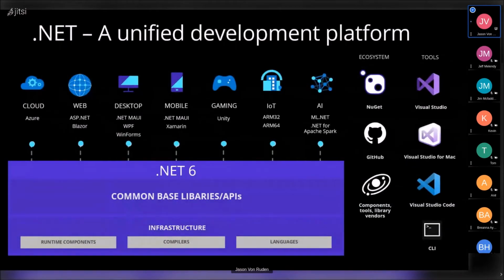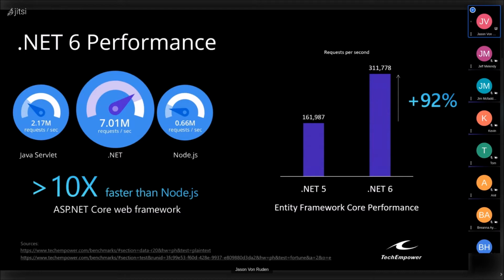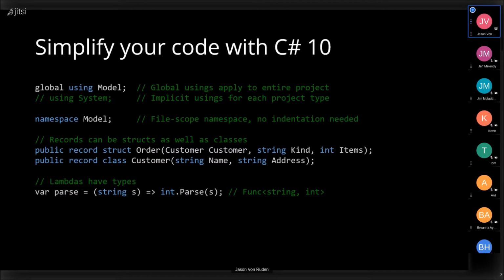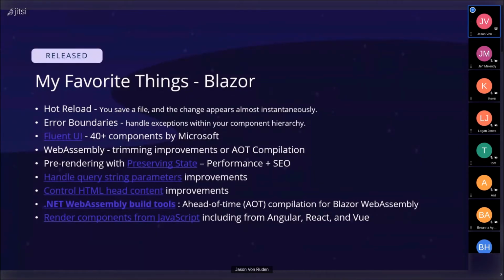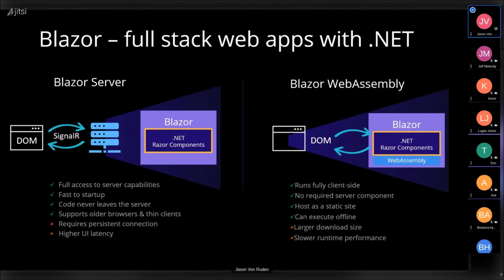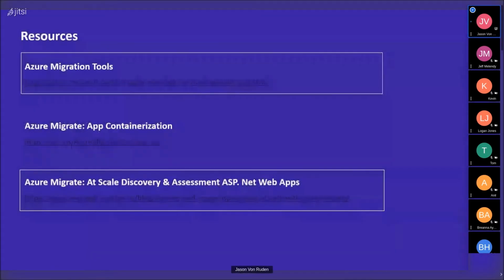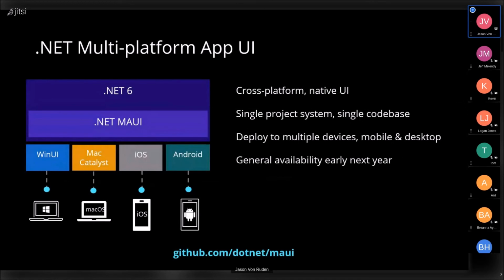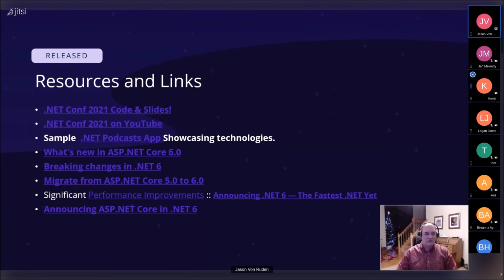Wisconsin .Net User Group - .NET Conf and .NET 6 launch Recap!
Technical review of the .NET Conf event and .NET 6. .NET Conf is a free, three-day , virtual developer event (November 9-11) that celebrates the major releases of the .NET development platform. Come celebrate and learn about what you can do with .NET 6.

Speaker: Jason Von Ruden